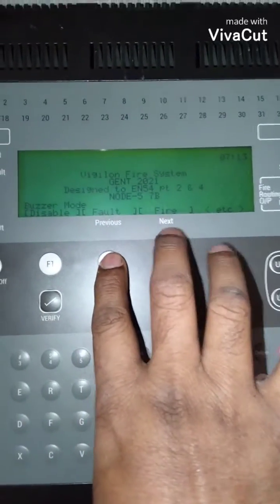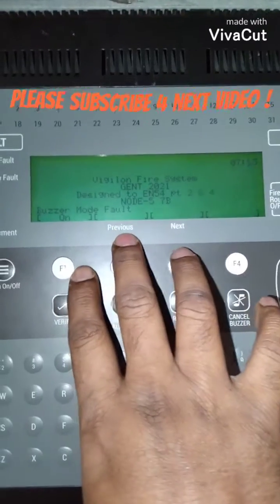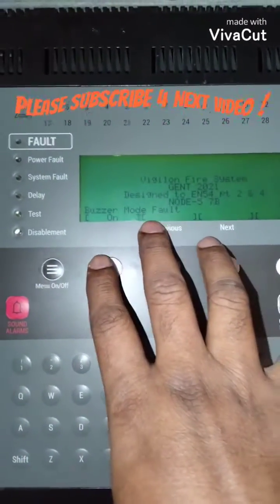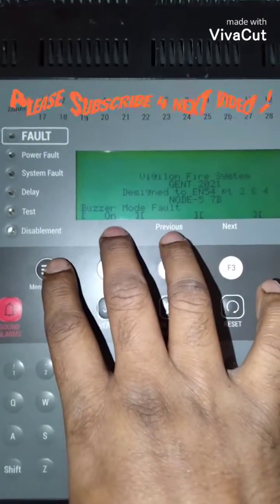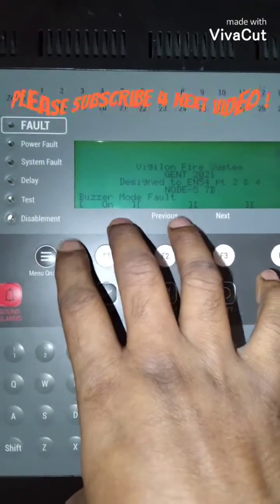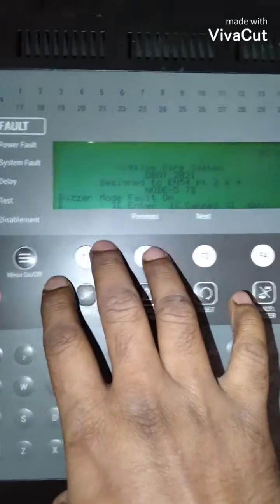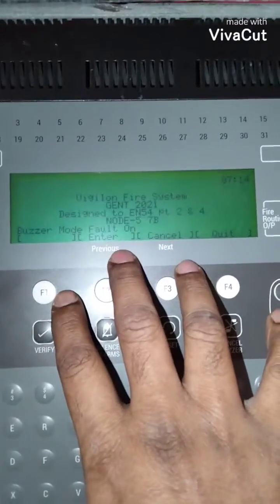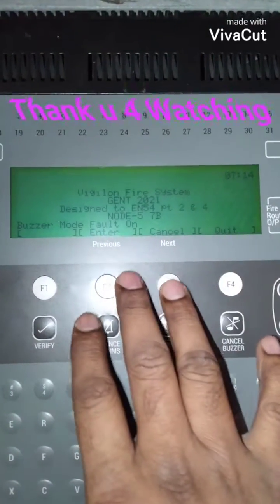How to stop fault Buzzer in GENT FACP Panel?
Noted- This is for emergency only & few times!